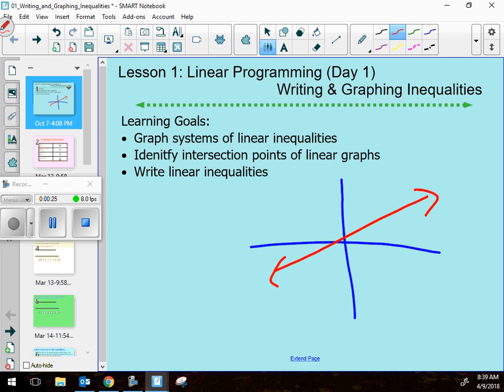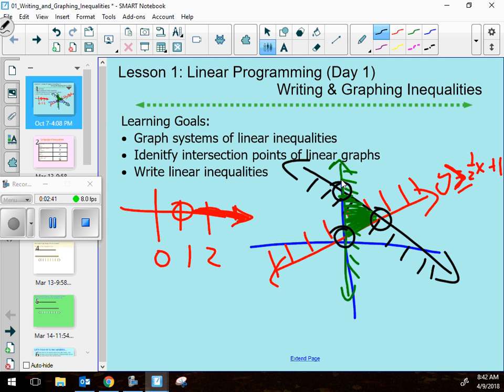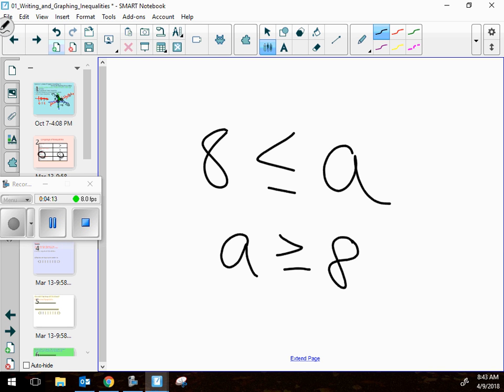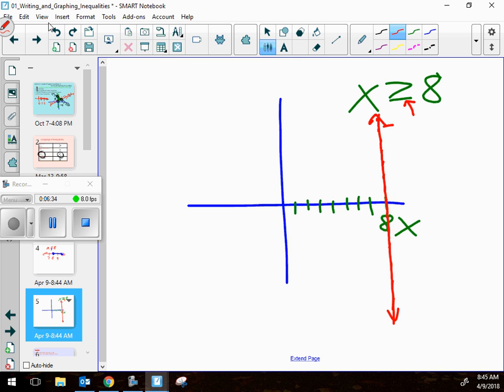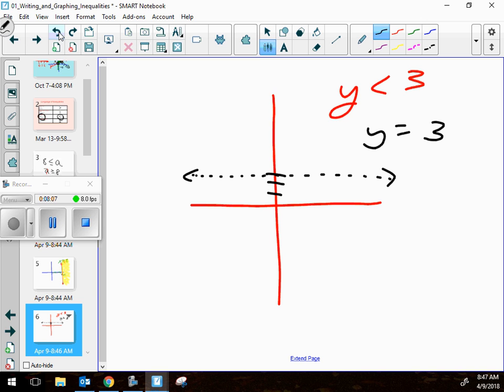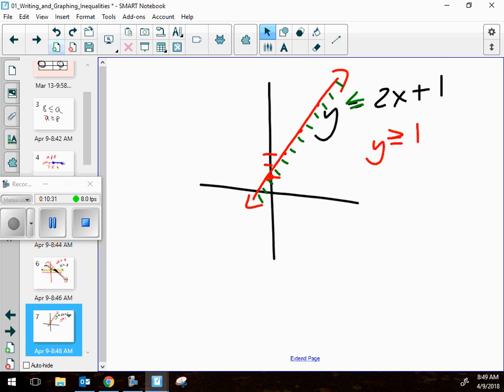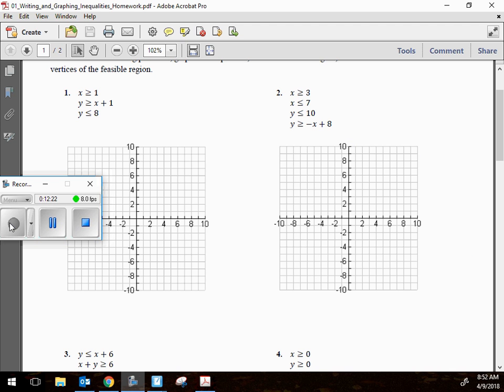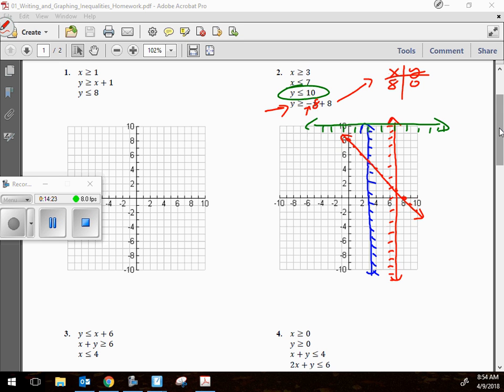April09 2018 HHA Quick lesson on graphing inequalitites